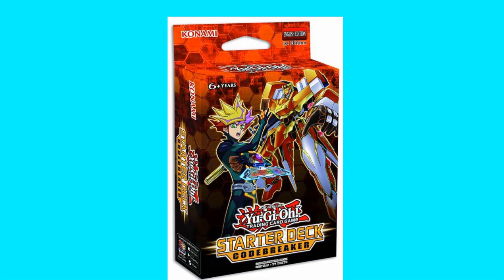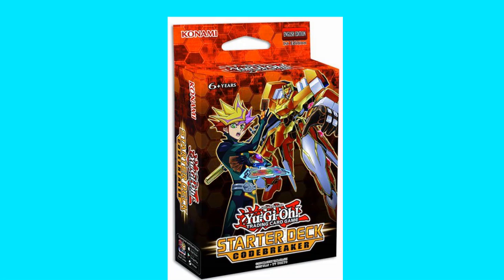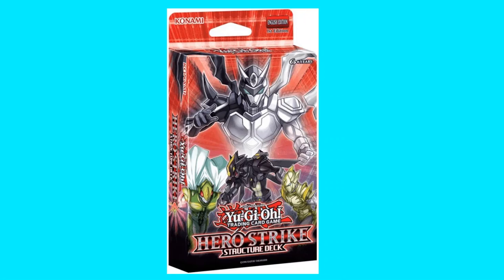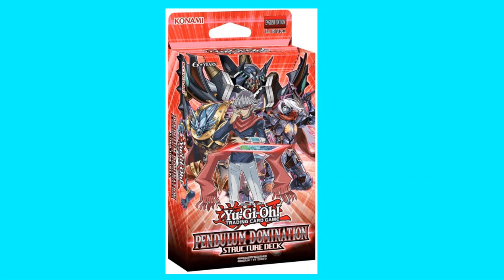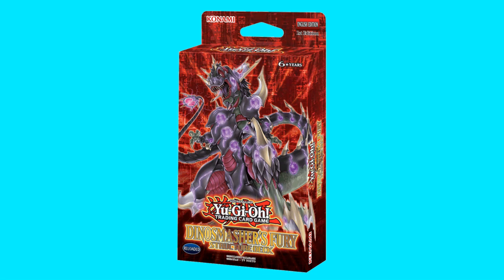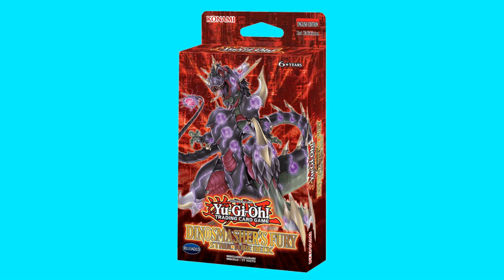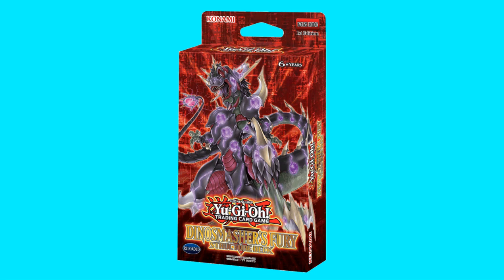Top 5 Structure Decks to Buy on a Budget